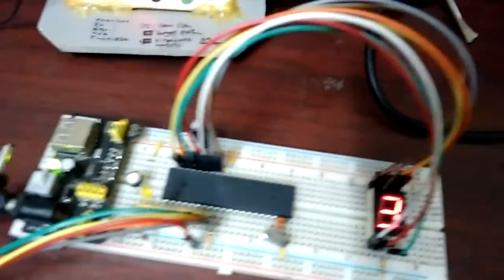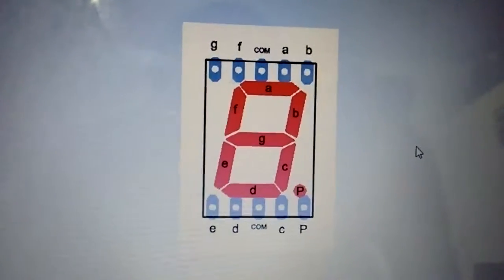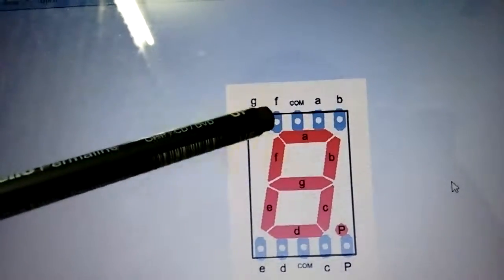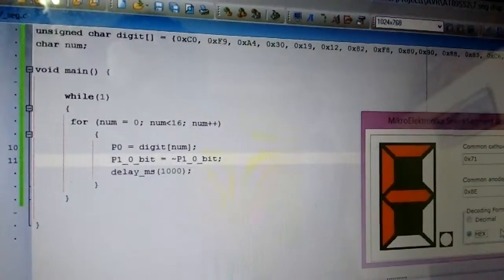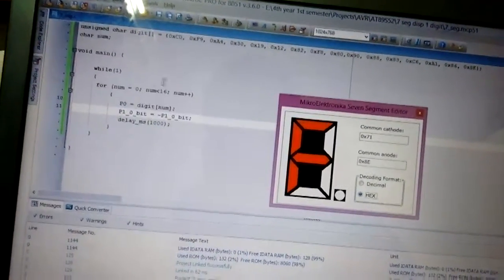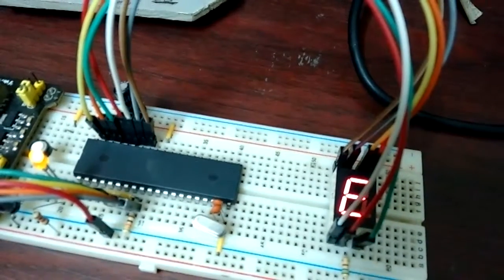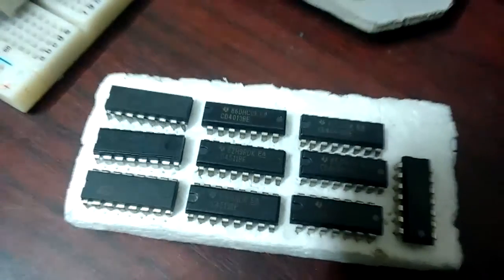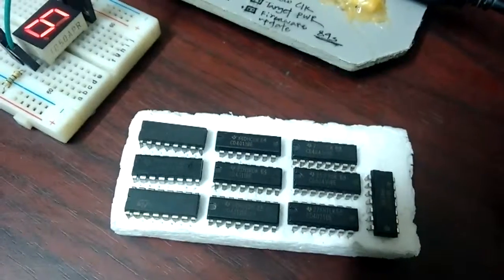AT89s52 interfaced with a 7 segment display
AT89s52 interfaced with a 7 segment display. The 7 segment display is a common anode(c.a) type. The AT89s52 can't source the current required to drive the led segments. So we have to sink current through the micro controller pins. Which ever segment is grounded through the micro controller is lit up.